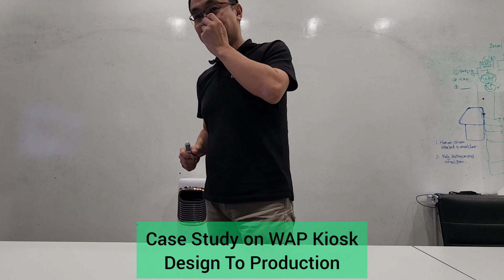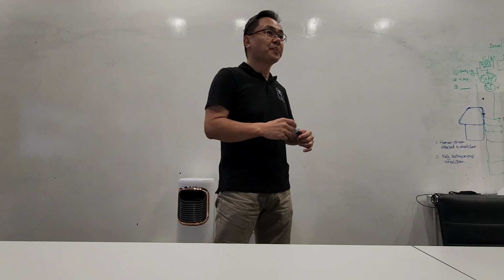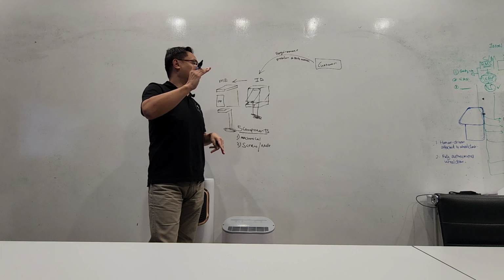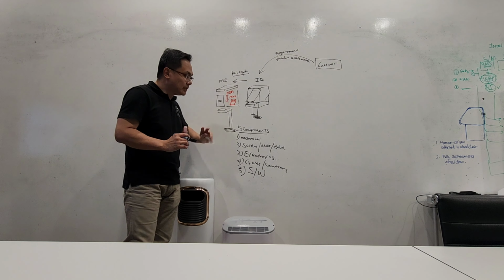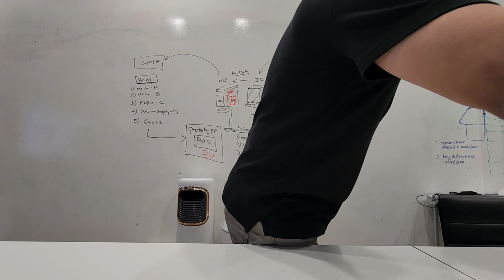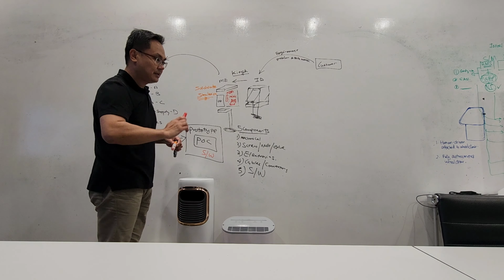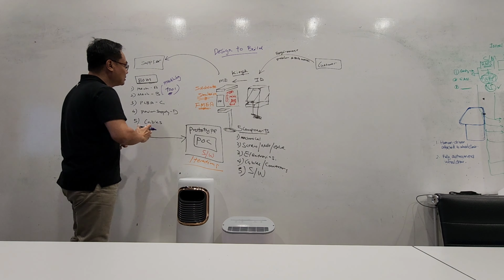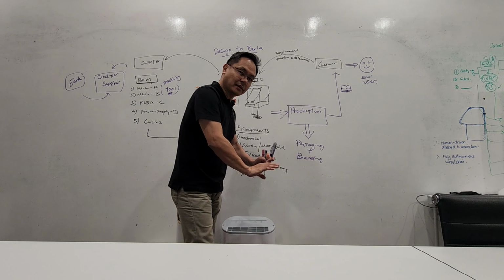We Are Perspective ● Product Design Consultancy ● Case Study - Kiosk ● Design To Production